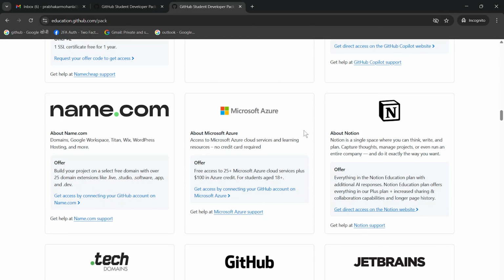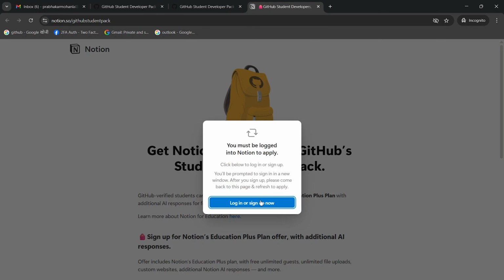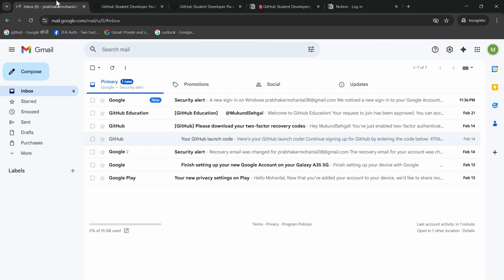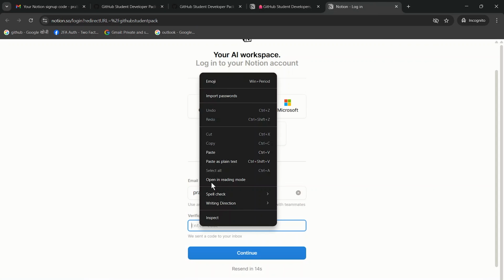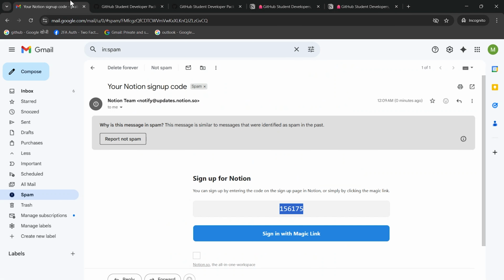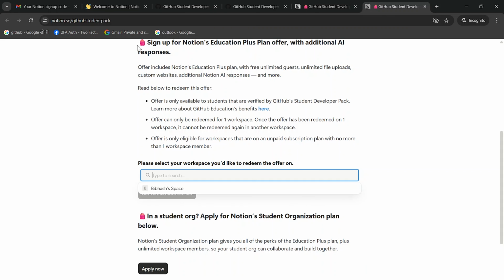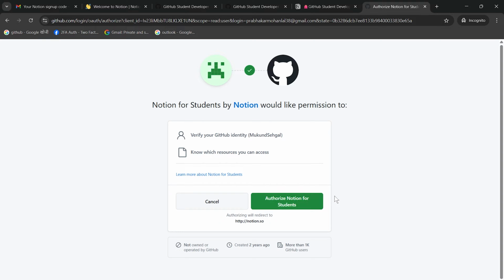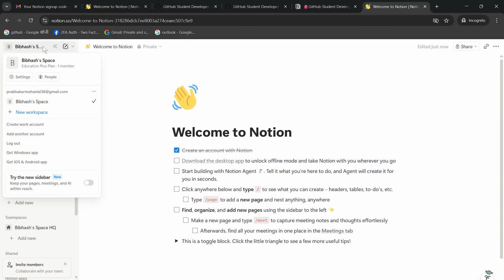How to Get Notion Plus Plan 100% FREE - Official Offer 2026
In this step-by-step tutorial, you’ll learn how to get Notion Plus Plan  for free using your student email. This is the official student offer and works legally in 2026.

Notion is one of the best productivity and organization tools for students. With the Pro plan, you can manage assignments, create study dashboards, build second brains, and collaborate with classmates. Perfect for anyone looking for free productivity tools for students, Notion premium free, or best student planner apps.